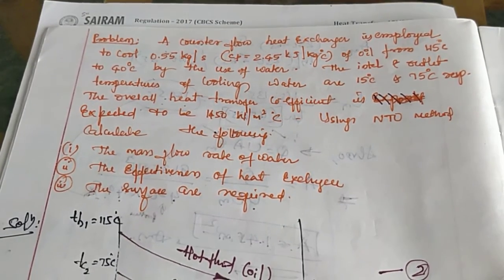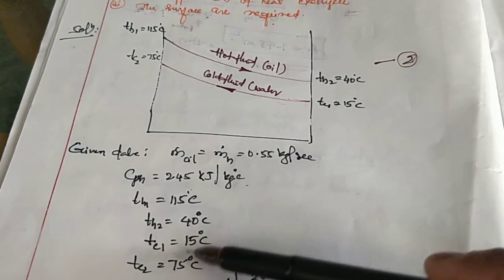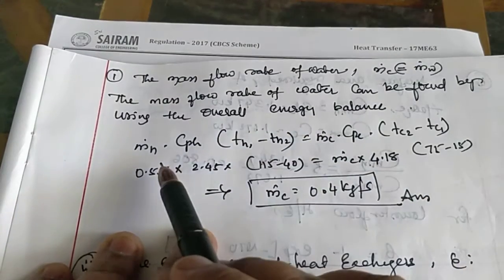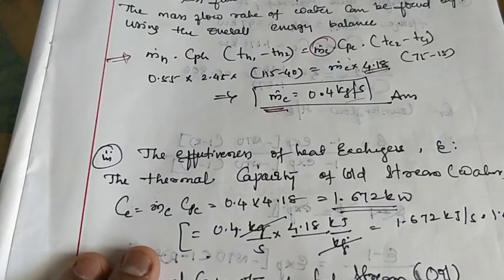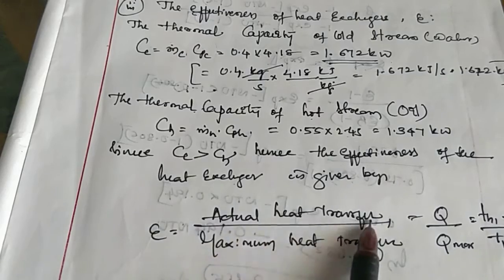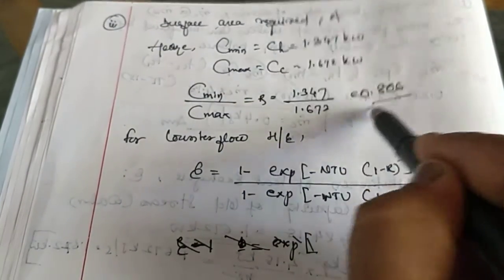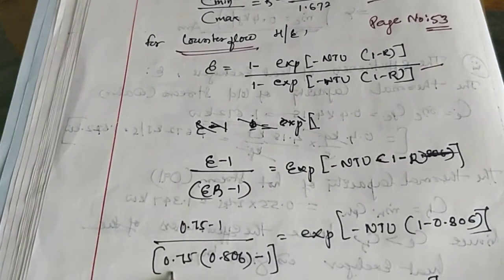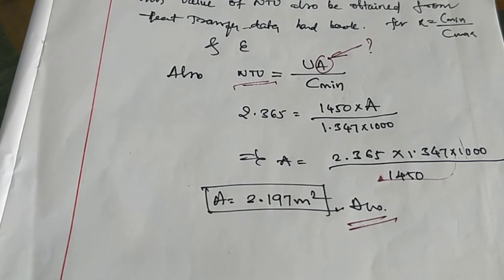Lecturer video_17ME63_Module5_Problem is solved by using NTU Method _Anand K Joshi